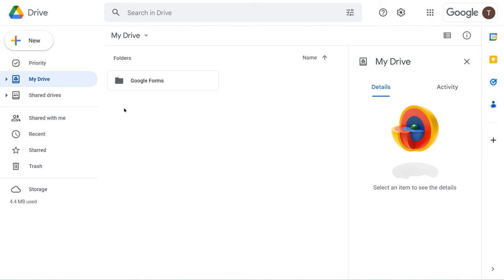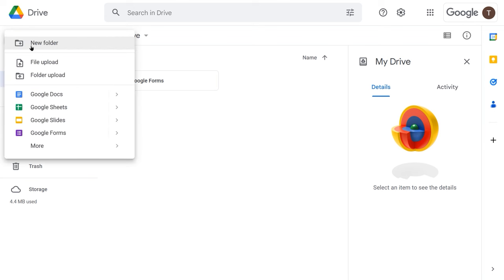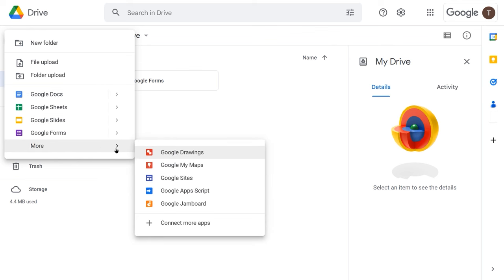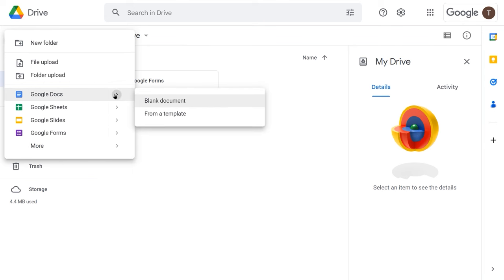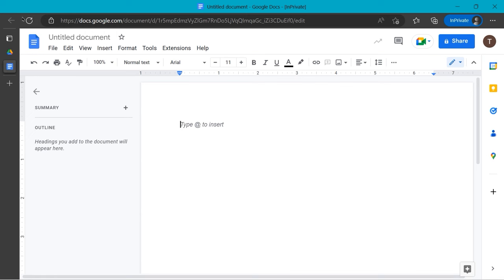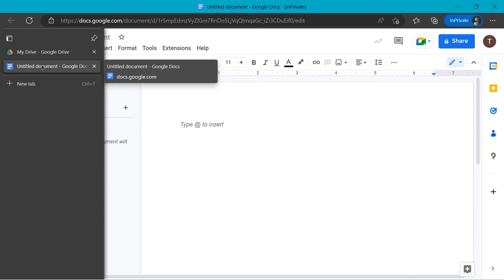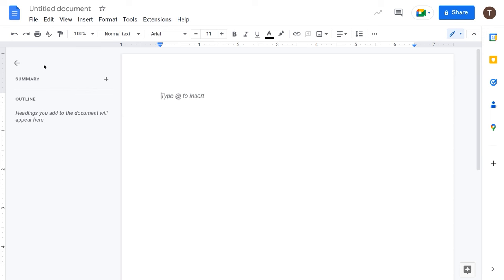Google Workspace Basics Full Course Tutorial (4+ Hours)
Who it's for: This course is recommended for users who want a quick overview of Google Workspace and its main apps, especially for individuals migrating from Microsoft Office to Google Workspace.

What it is: Google Workspace is Google’s answer to Microsoft 365 (previously known as Office 365) with impressive productivity apps like Docs, Sheets, Slides, Forms, Meet, and more.

What you'll learn: In this course, we provide viewers with a streamlined rundown of Google Workspace. First, we start with the essentials like creating a Google account and understanding the Google Workspace interface. Then, we cover all the similarities between Google apps by going over simple tasks like creating, sharing, and managing files. Next, we jump in and show you how to use specific Google apps. The first app we cover is Google Drive, where you store the files you’re working on. From there, we move on to Google Sheets and talk about inputting data and spreadsheet mainstays like formulas, functions, and more. Google Docs is next. We spend some time going over the main features users should know about when they’re creating documents. Another app we cover is Google Slides, which is similar to Microsoft PowerPoint. You’ll learn how to build and deliver professional presentations, with effective slides, animations, and transitions. We finish off the course with Google Forms and Meet. Forms is Google’s form creation app, while Meet is Google’s online meeting app for voice and video calls.

Username: manuals
Password: password

Start 0:00
Introduction 0:09
Types of Google Accounts 6:00
Introduction to Google Drive 7:05
Signing Into Google Apps 8:49
Google Apps Menu 10:37
Google Drive Interface 11:08
Creating Files 15:35
Copying Files 19:19
Deleting Files 21:12
Uploading Files 22:46
Creating and Managing Folders 24:36
Uploading Folders 27:52
Search 29:05
Adding Shortcuts to My Drive 32:33
Working with Drive Priority and Workspaces 35:26
Google Drive Settings 39:25
Signing Into Multiple Google Accounts 43:18
Google Drive Recap 45:59
Introduction to Google Drive Collaboration 47:48
Sharing Files and Folders 48:06
Sharing Links 50:35
Publishing to the Web 55:11
Google Drive Collaboration Recap 58:50
Introduction to Essential Google Workspace Features 59:09
Opening Google Applications 1:00:03
Creating New Files 1:00:46
Inputting Data 1:01:59
Menu and Toolbar 1:02:47
Help 1:06:42
Renaming Files 1:08:48
Emailing Files 1:10:01
Downloading Files in Other Formats 1:11:21
Opening Microsoft Files in Google Apps 1:13:10
Versions 1:14:13
Essential Google Workspace Features Recap 1:18:23
Introduction to Google Sheets 1:19:28
Inputting Data 1:25:25
Formulas 1:32:03
Functions 1:34:20
Using the Google Sheets Functions List 1:38:52
Formatting Numbers 1:42:38
Previewing and Printing Sheets 1:45:30
Charts 1:50:54
Chart Editor Setup Options 1:52:54
Chart Editor Customize Options 1:55:24
Pivot Tables 2:04:20
Named Ranges 2:10:01
Protecting Sheets and Ranges 2:17:16
Google Sheets Recap 2:22:26
Introduction to Google Docs 2:23:21
Changing Document Views 2:25:24
Inserting Images 2:30:26
Page Numbers 2:34:50
Styles 2:37:58
Document Outlines 2:40:11
Collaboration and Suggesting Mode 2:42:05
Comments 2:48:11
Google Docs Recap 2:52:56
Introduction to Google Slides 2:54:03
Entering Text 2:58:53
Changing Presentation Views 3:04:20
Adding Images 3:08:09
Adding Slides 3:09:57
Deleting Slides 3:17:29
Reordering Slides 3:18:45
Themes 3:20:28
Transitions & Animations
Presenting with Speaker Notes 3:36:54
Presenter View and Audience Tools 3:39:27
Google Slides Recap 3:46:47
Introduction to Google Forms 3:47:41
Creating Forms 3:51:08
Adding Questions and Sections 3:52:19
Previewing Forms and Applying Themes 3:59:17
Sending and Filling Out Forms 4:01:05
Viewing Responses 4:03:47
Linking Forms to Spreadsheets 4:06:28
Google Forms Recap 4:08:06
Introduction to Google Meet 4:08:52
Scheduling Meetings 4:09:31
Joining and Participating in Meetings 4:13:41
Presenting Screens 4:18:40
Messaging and Leaving Meetings 4:19:48
Managing Meetings 4:21:04
Audio and Video Settings 4:22:30
Starting Meetings 4:25:00
Google Meet Recap 4:28:40
Conclusion 4:29:28